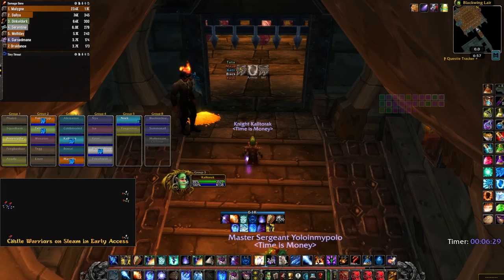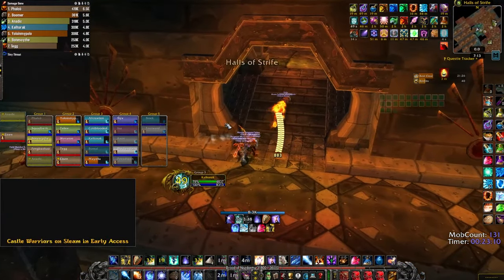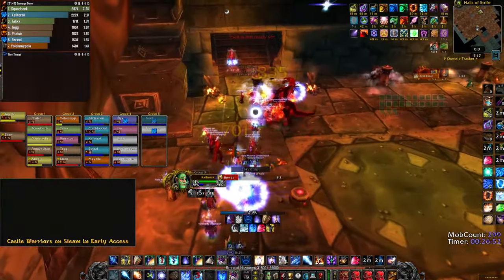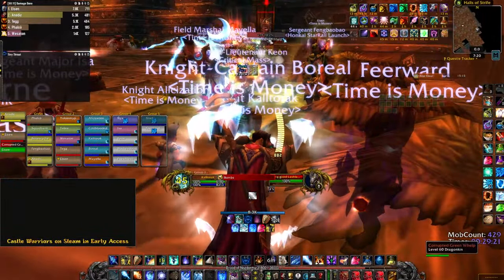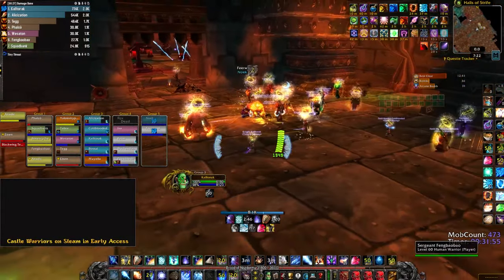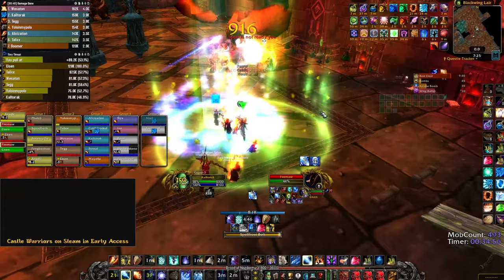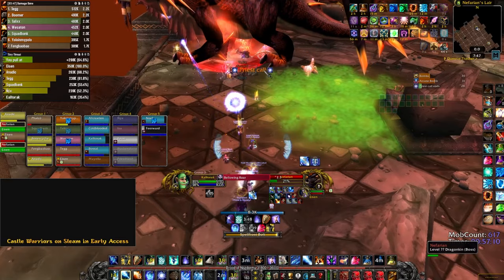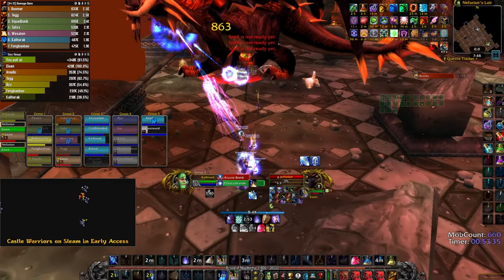Testing The Ice Lance Changes! | KallTorak P6 Frost Mage | Time is Money Wild Growth NA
I'm an indie game developer. Checkout my games on steam!

Classic World of Warcraft Season of Discovery